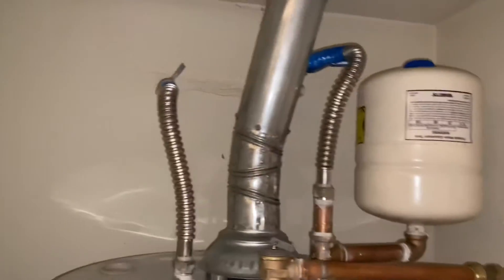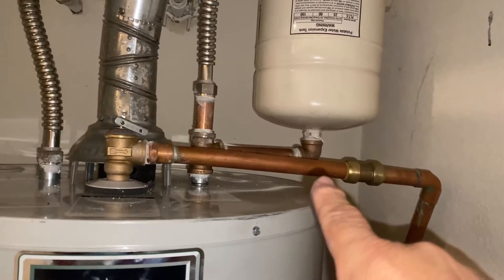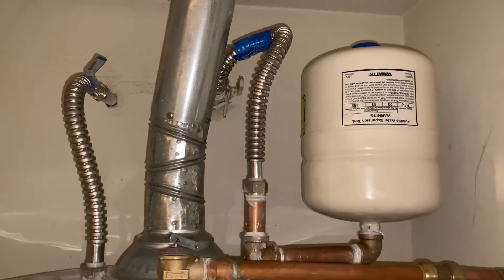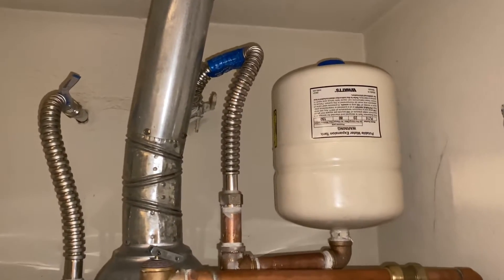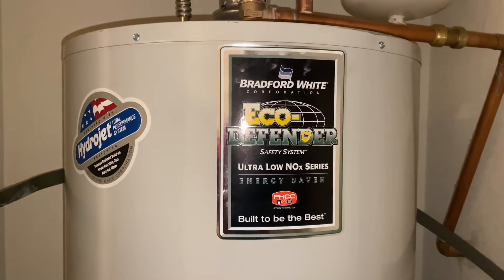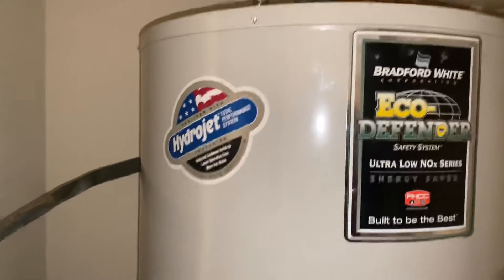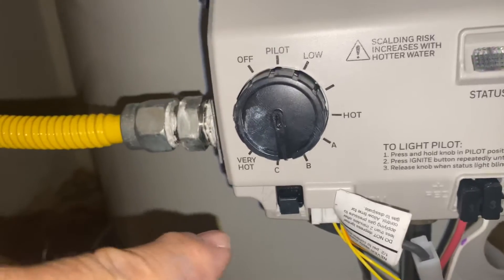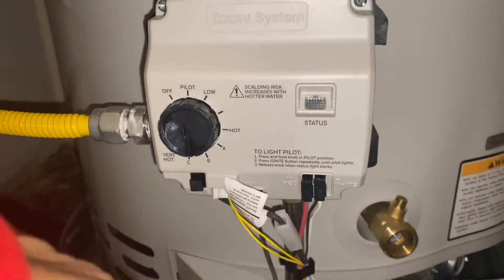How to install a Water Heater With An Expansion Tank . What is an Expansion Tank ?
How to install a 50 gallon water heater with expansion tank